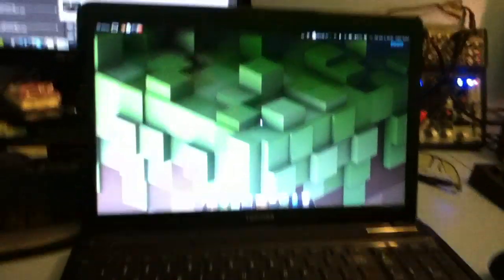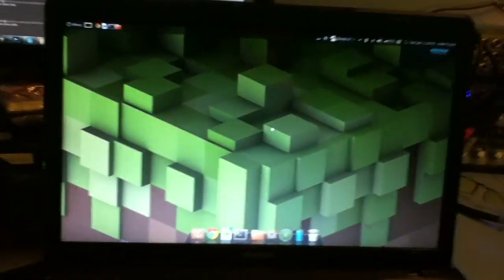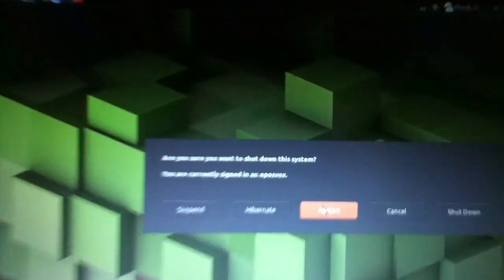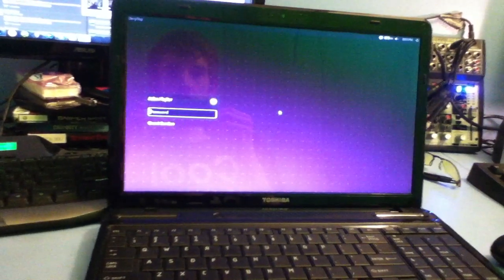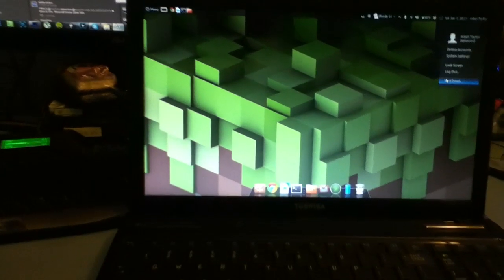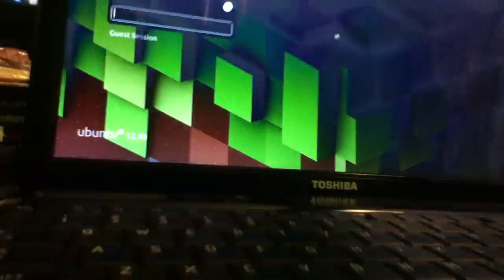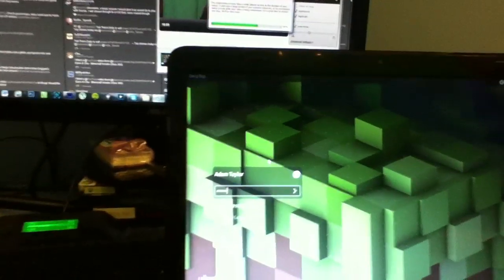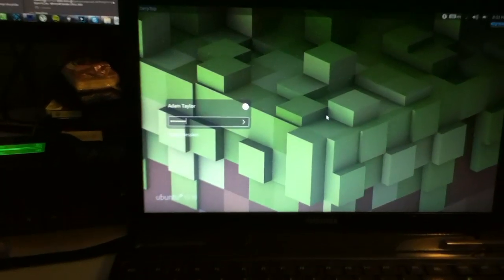► INSTA-BOOT (Personal Tech Update)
With the magickal powers of a Solid State Drive and Ubuntu Linux (with Cinnamon Desktop Environment) I now have an insta-booting laptop!